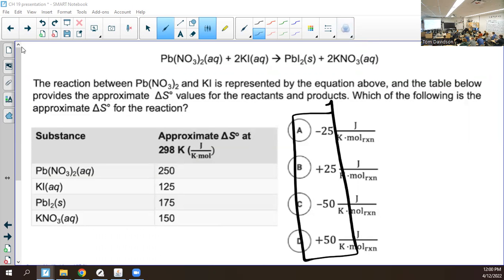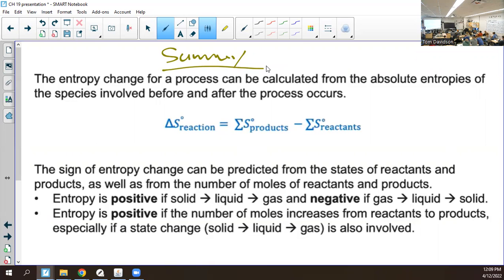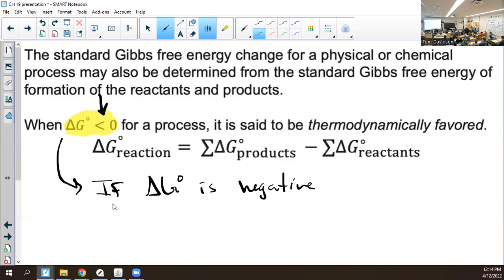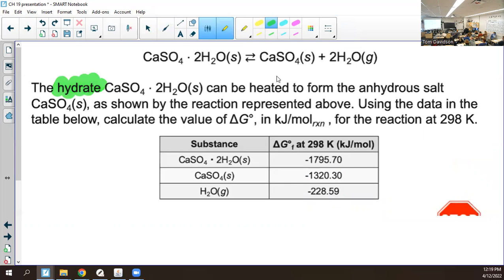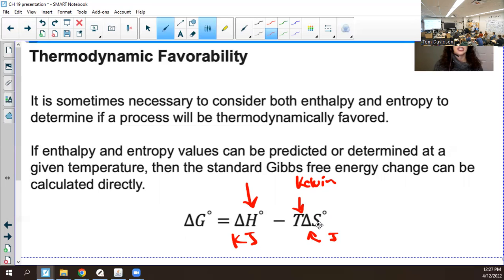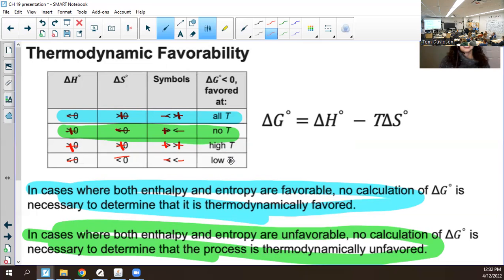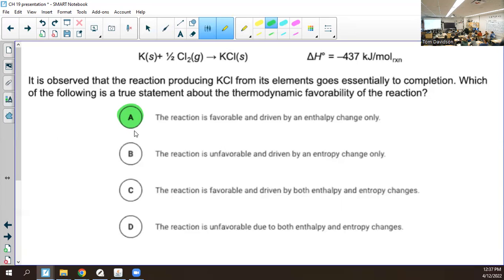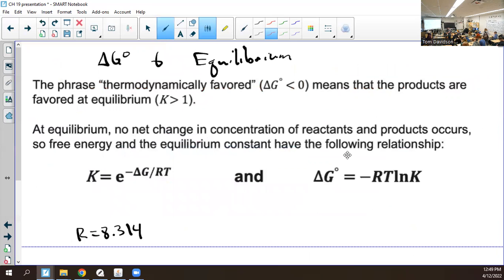AP 2022 Chapter 19 gibbs